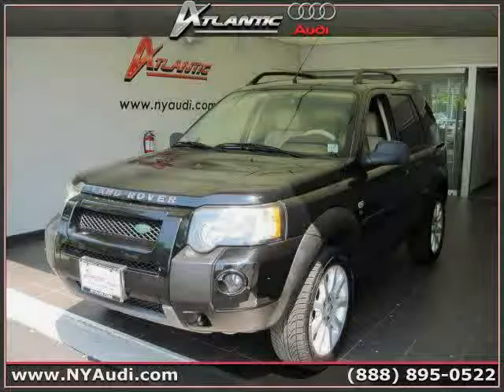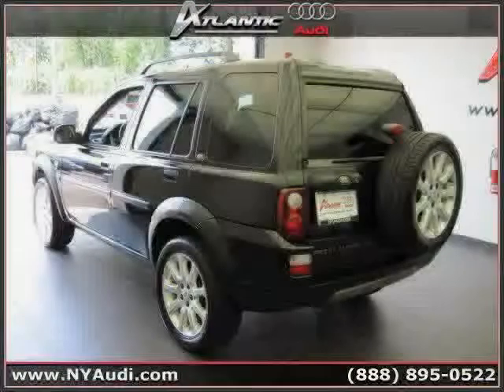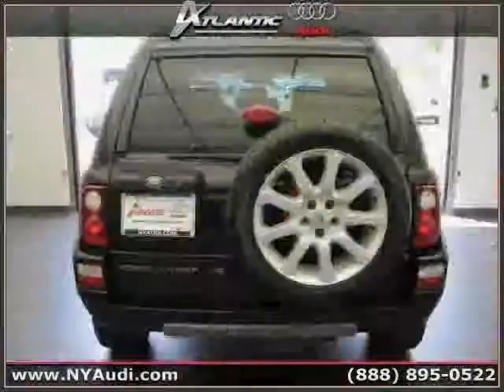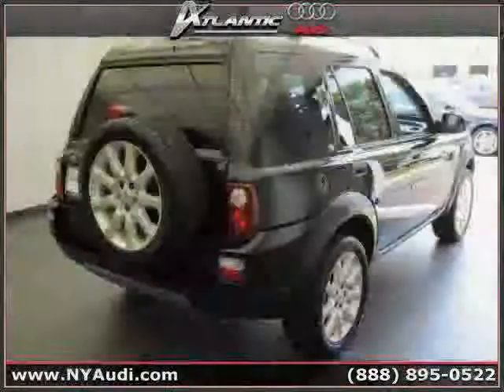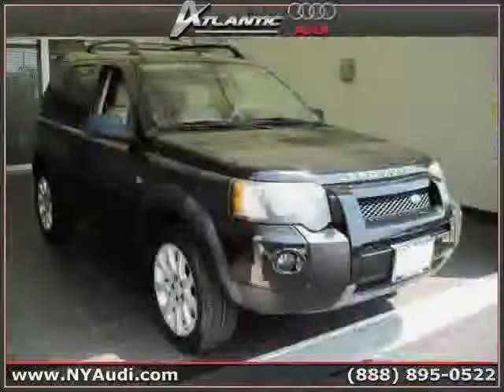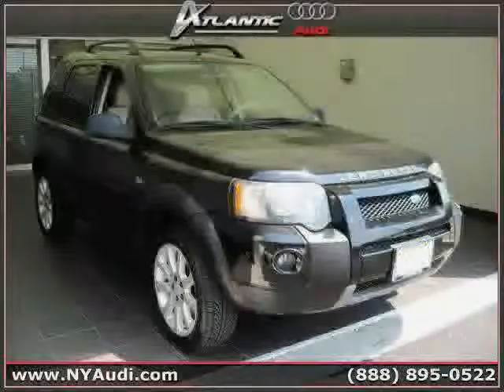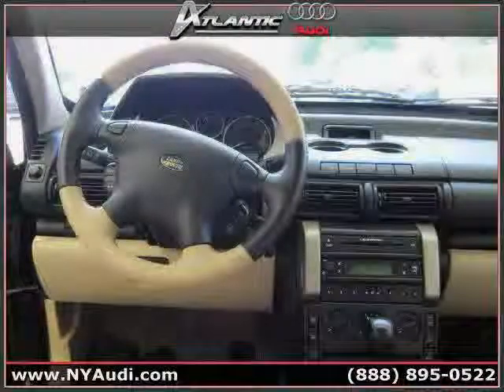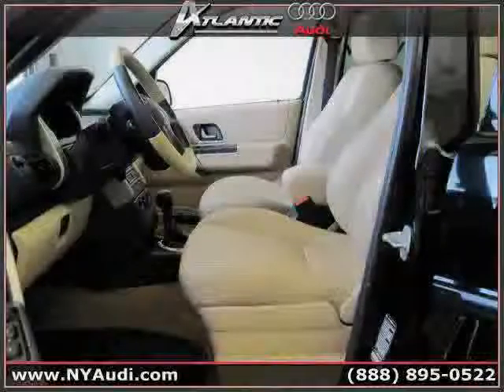2005 Land Rover Freelander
2005 Land Rover Freelander at Atlantic Audi